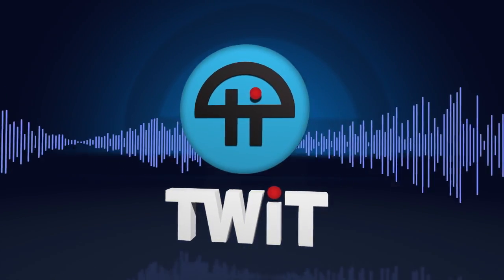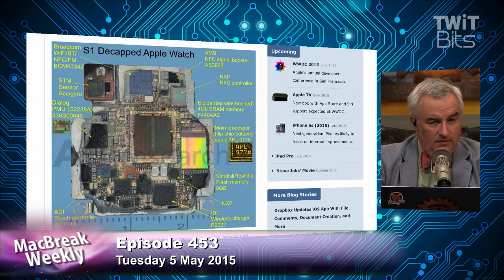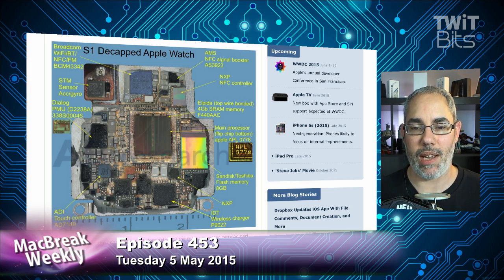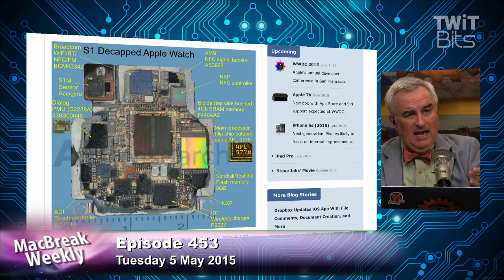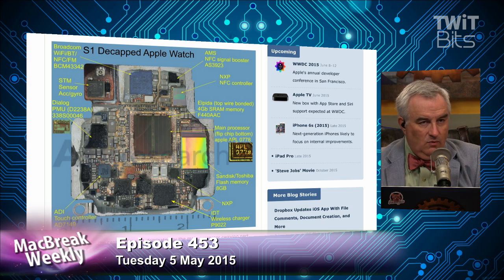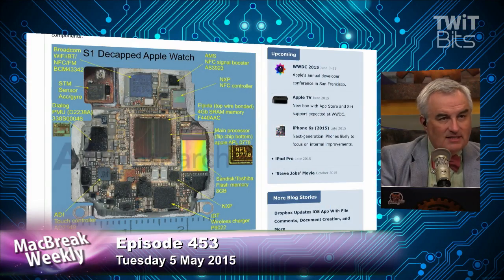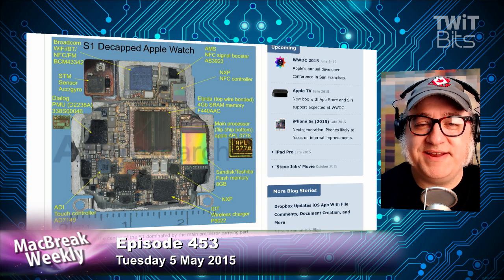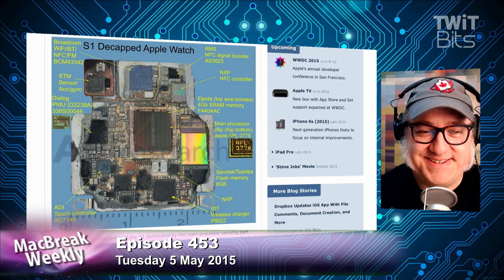A Look Inside the Apple Watch: MacBreak Weekly 453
An early look at the inside of the Apple Watch and the S1 chip.